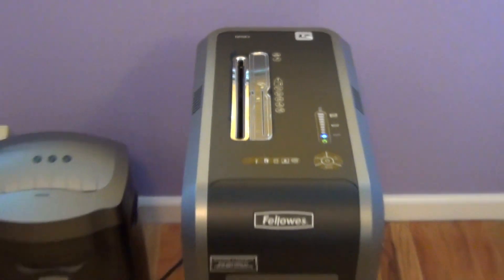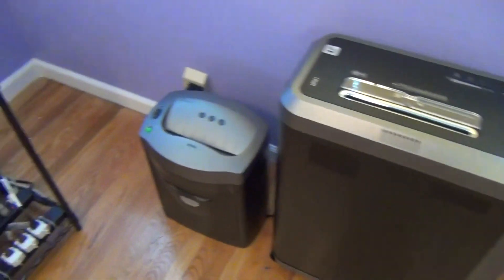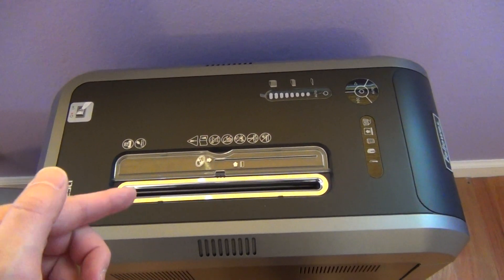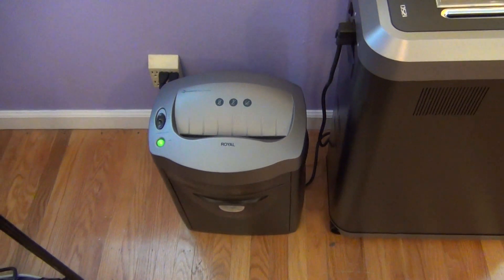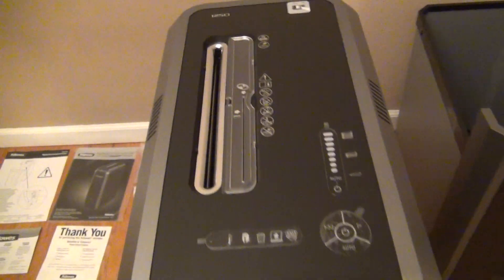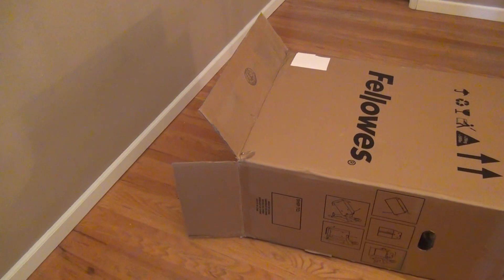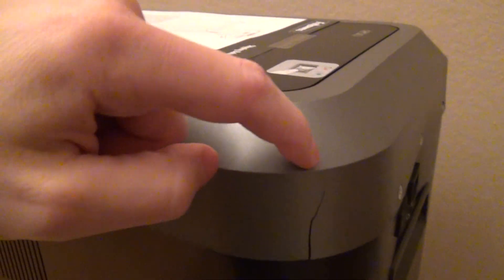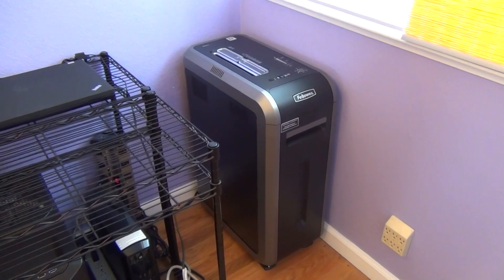Fellowes Powershred 125Ci Cross-Cut Shredder (3312501) Review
5/5
Stellar, Effortlessly & Quickly Eats Everything, But Not Silent

This is a stellar large shredder that eats everything you can fit into the opening faster than you can shove more in.  Whether it is 1 page or a stack, it sounds effortless while other shredders whine and slow.  It shreds faster than I can pick up and fit another stack into the opening.  The opening is actually a great design.  It can take nearly anything you can fit in, but it will show you green/yellow/red indicators as feedback about the load before it automatically stops and reverses if too much.  But it takes real effort to overload it because it is hard to fit more than it can handle without carefully aligning and inserting a thicker stack.  I love being able to throw unopened envelopes into it.  I really like the auto on/off energy efficiency so that I never have to turn it on or off again, it is always ready, wakes up instantly, and goes to sleep on its own.  It is narrow so it fits more snugly too.  It holds a good amount before you have to compress it or empty it.  It comes with oil and bags (just oil it every time you empty it).

Minor Drawbacks: (1) It is noisier than implied by the description "ultra-quiet".  I really thought it would be very quiet.  It isn't silent.  Someone in the next room can definitely hear it is running, especially on wood floors.  Compared to my previous small shredder, it sounds similar, or slightly better due to no stressing sounds.  But I might not shred while someone is on the phone in the room out of politeness.  (2) You can't fit many envelopes width-wise if you want to avoid fractional readable text appearing on the shreds, but you can just pull out the contents and drop them together.  (3) It does mound up inside under the opening like any shredder, but its size gives it a lot of room before it reaches the top.  (4) I went through 3 damaged units before settling on my 4th.

The first 3 units I received all had cracks in the plastic molding, one dented in on the back near the rear handle and power port.  I recommend opening from the bottom and sliding off the box in a way that it would be easy to piece back together to ship back if you find a problem.  Amazon was superb, quickly sending 3 in sequence until temporarily pulling the item to inspect inventory, finding no problem, and a week or two later called to send me my 4th.  My 4th actually had a loose plastic screw that doesn't seem to belong to anything.  But it works great, so I'm happy with it.  Just inspect and exchange within the return period if you have a problem like mine.  I am still happy I bought mine.

Product Title: Fellowes Powershred 125Ci 100% Jam Proof 18-Sheet Cross-Cut Shredder (3312501)
Features:
 - Slim, high performance shredder for small offices
 - Shreds 18 sheets per pass into 5/32" x 1-1/2" cross cut particles
 - 100% Jam Proof System eliminates paper jams by preventing overloads and powering through misfeeds
 - SilentShred offers ultra-quiet shredder performance for shared workspaces
Model: 125ci, 3312501